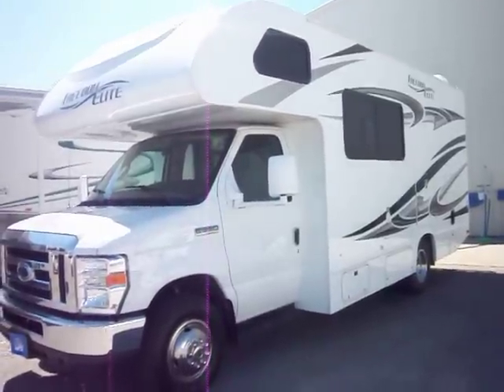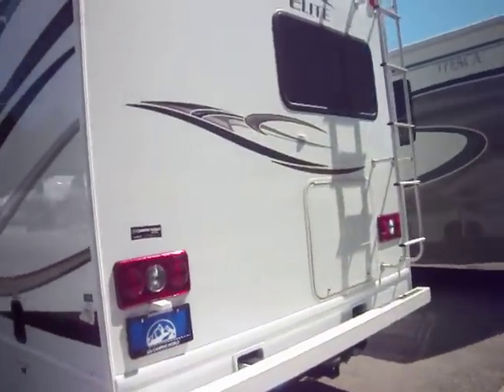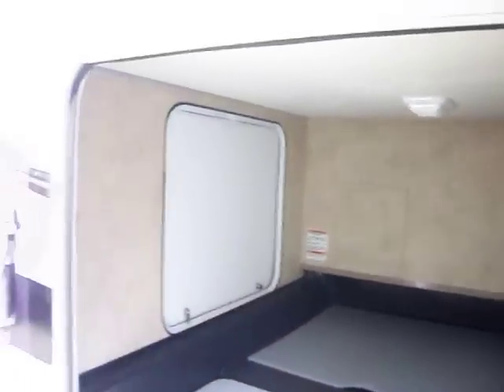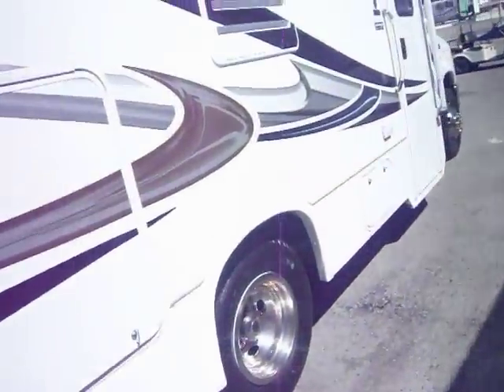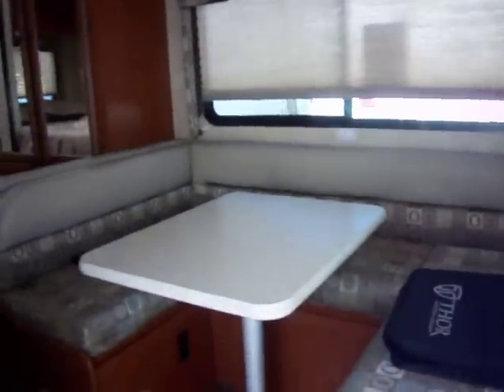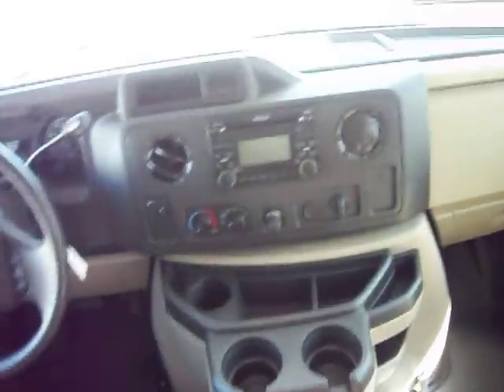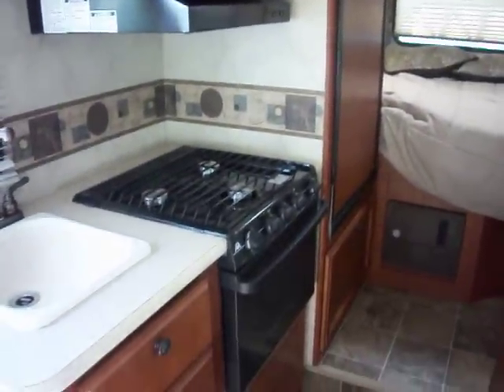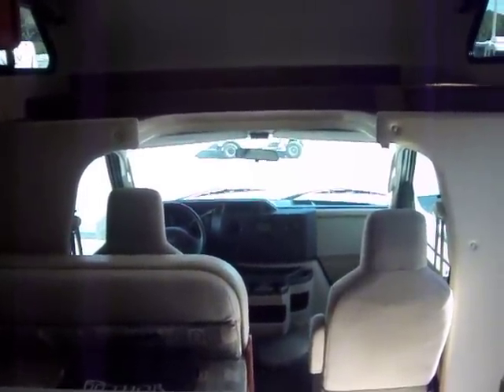41014 21C Thor Freedom Elite Video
41014 21C Thor Freedom Elite Video